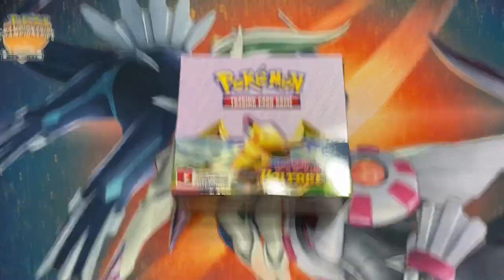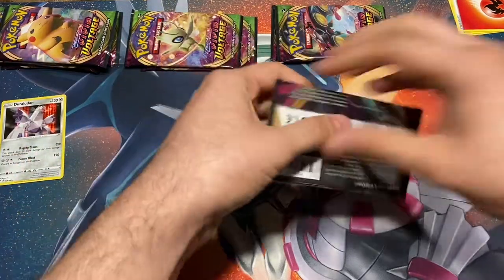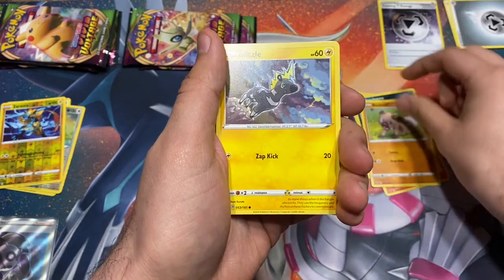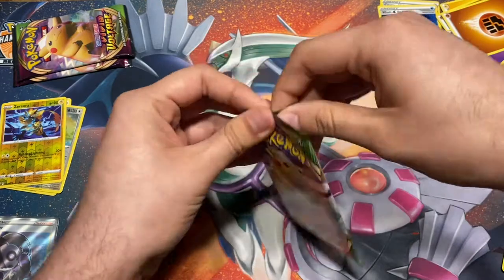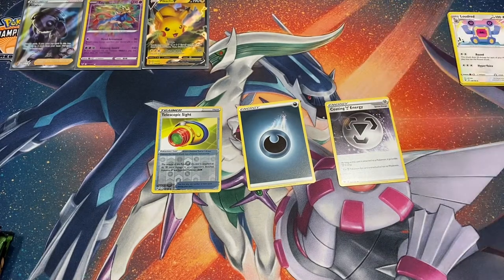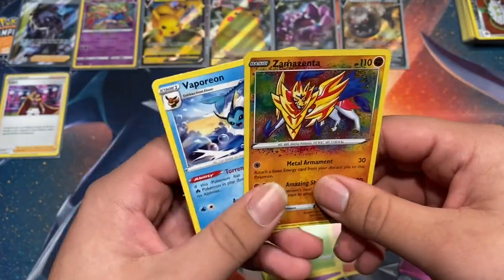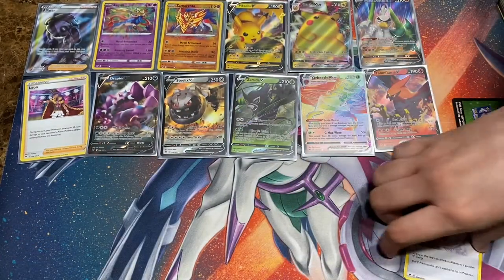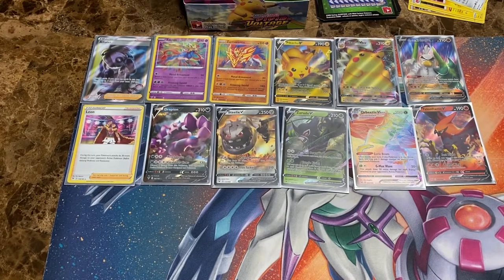POKÉMON VIVID VOLTAGE BOOSTER BOX OPENING!!! (FIRST VIDEO)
Today, we will be opening a booster box of the fourth expansion of the Pokémon Sword & Shield
Series of the Pokémon Trading Card Game! Enjoy!!!